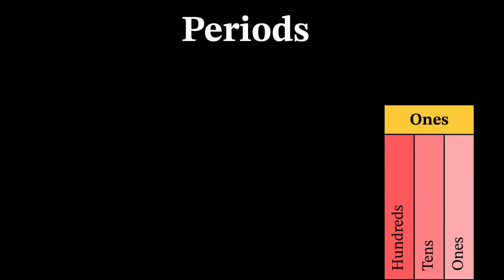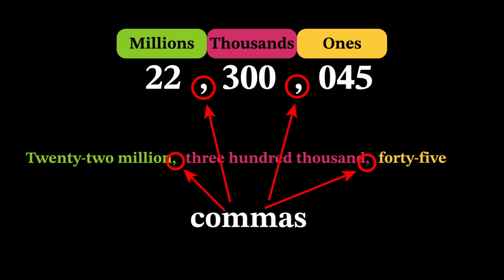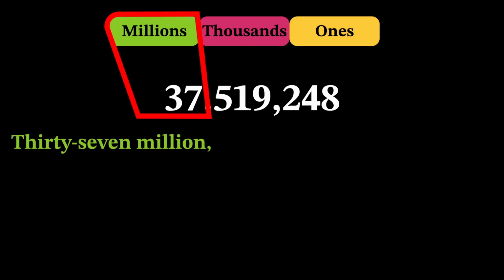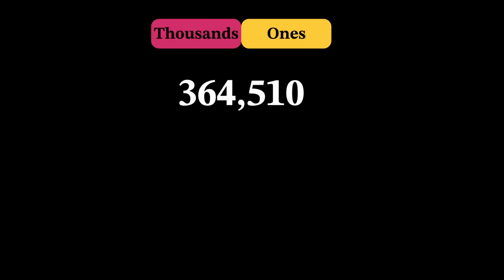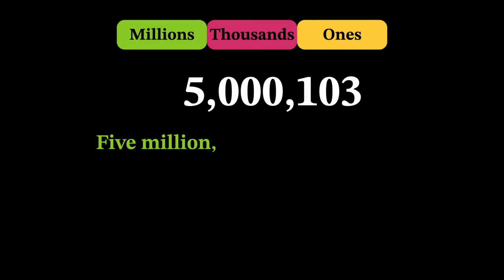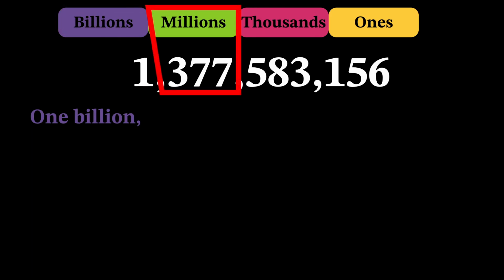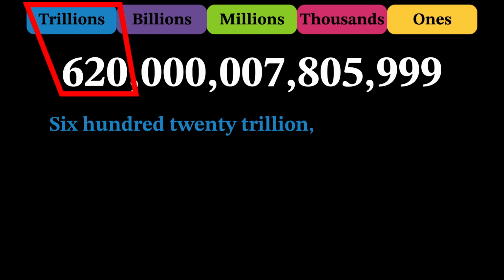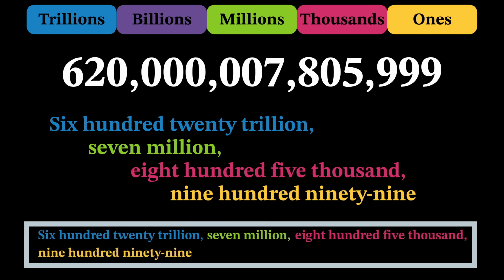How to Write Numbers Using Words (5 examples) | aRockMath | Intro to Whole Numbers (4 of 6)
Learn how to write numbers using words.  We’ll go over a few simple rules that are needed to write numbers into words.  This video includes 5 in-depth problems with easy to understand visuals to help you along.

If you’re unfamiliar with what place values and periods are, watch this short video to catch yourself up.

Part 4: You are here!
Part 5: How to Translate Words to Numbers (not yet posted)
Part 6: Round Whole Numbers (not yet posted)

These problems are found in the free Pre-algebra textbook by Openstax.org.